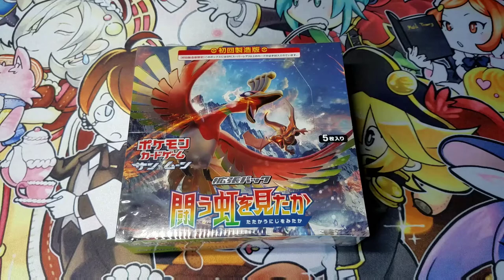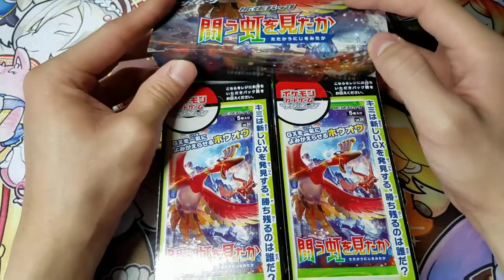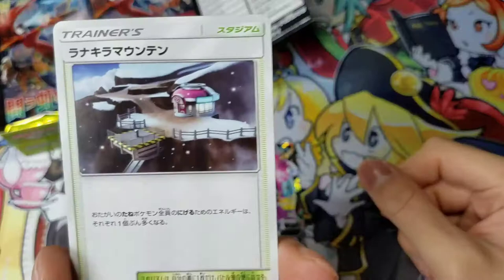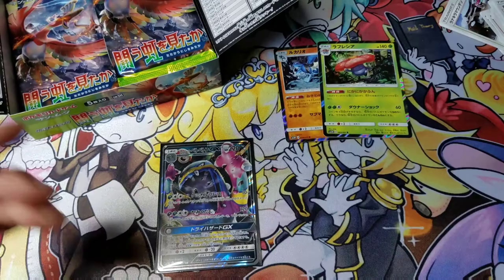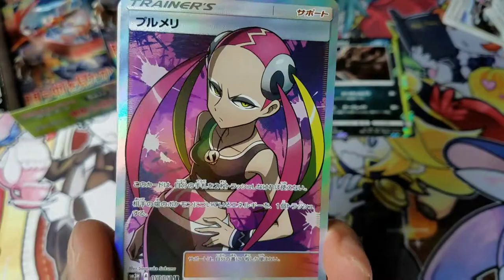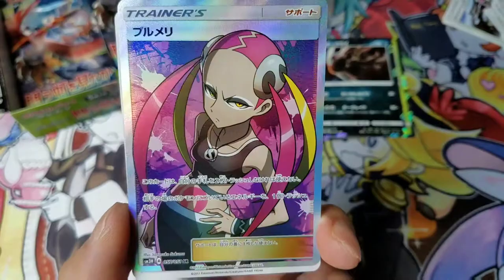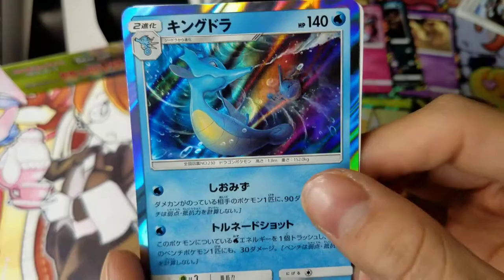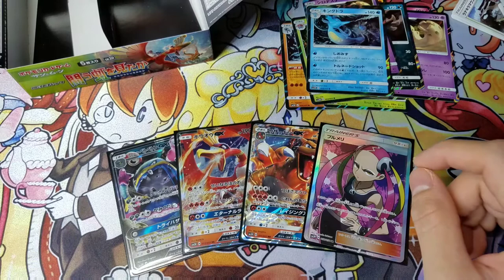► To Have Seen the Battle Rainbow - Japanese Pokémon SM3 Booster Box Opening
Opening a Japanese Pokémon Sun & Moon 3 To Have Seen the Battle Rainbow booster box.